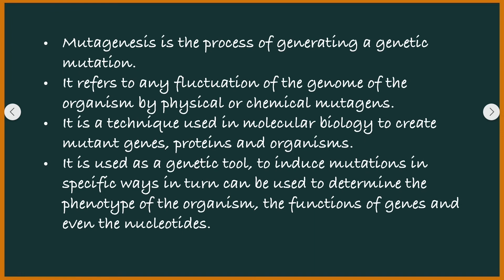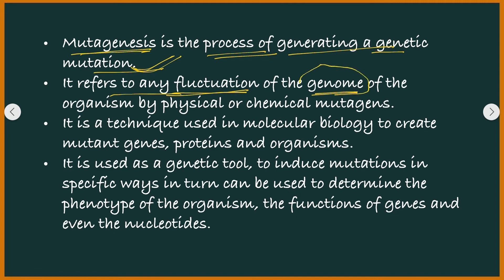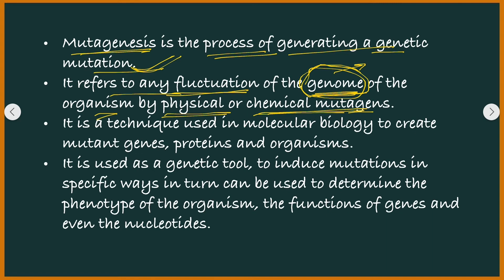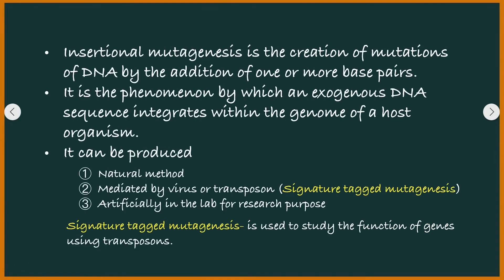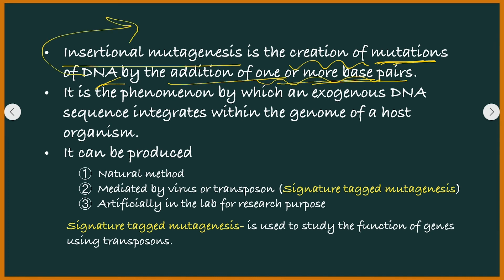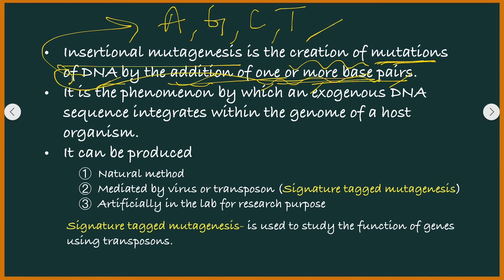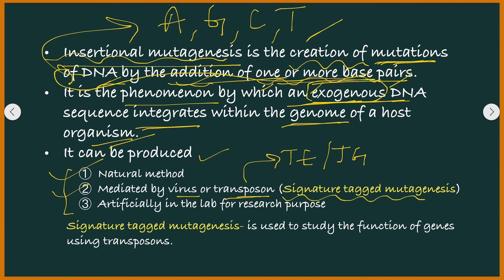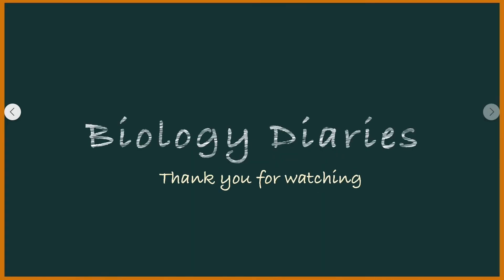Insertional Mutagenesis | Study Biology with Aarti | Biology Diaries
Insertional Mutagenesis